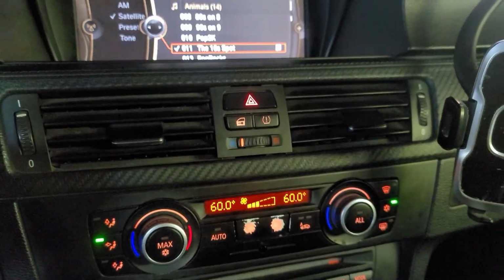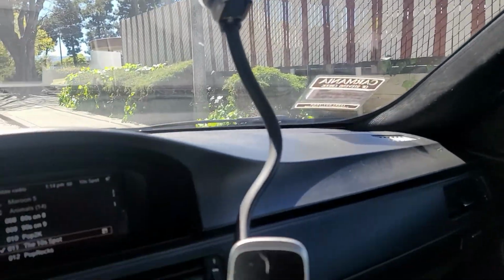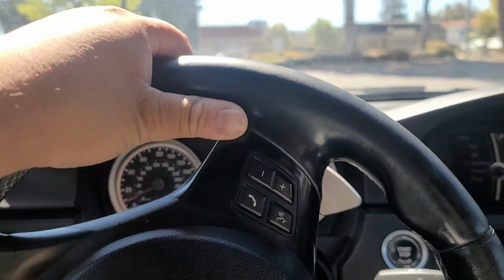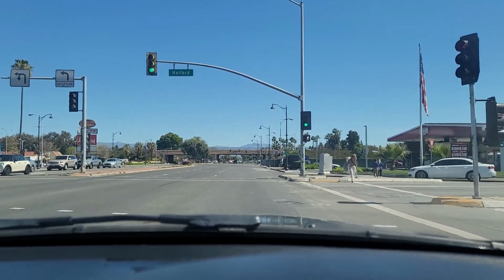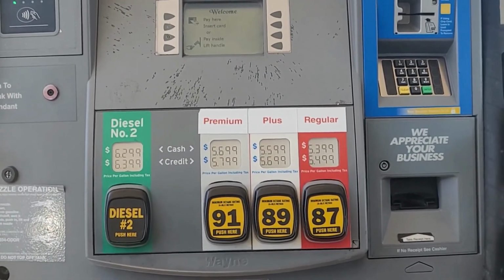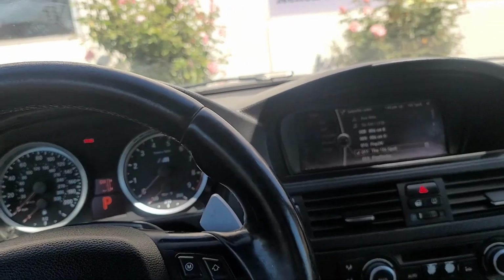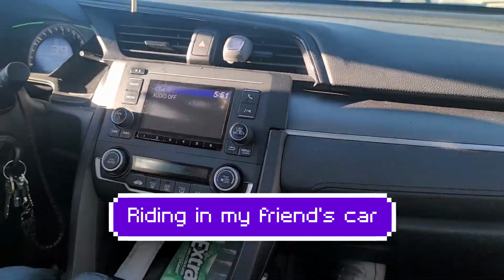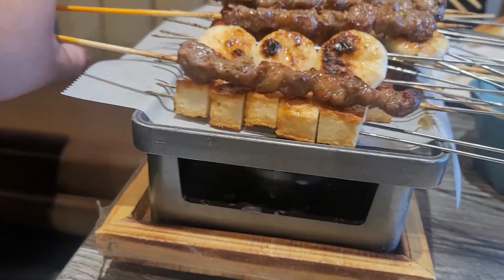My BMW E93 M3 is broken on lowering springs! ft. Chinese BBQ in San Jose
Follow Sal's Garage on YouTube
Xtreme HID Address: 2296 S 10th St, San Jose, CA 95112
The Skewer Bar Address: 3082 Landess Ave, San Jose, CA 95132